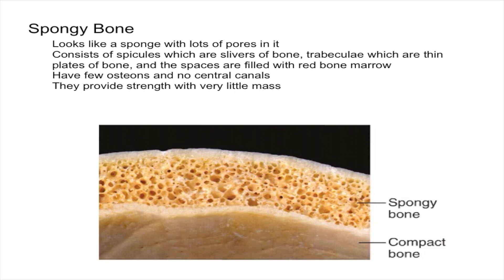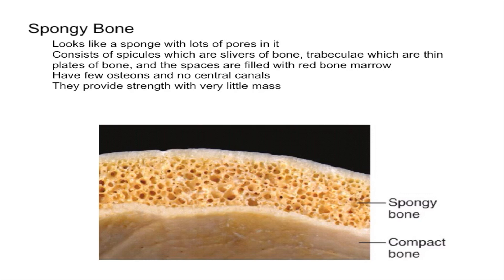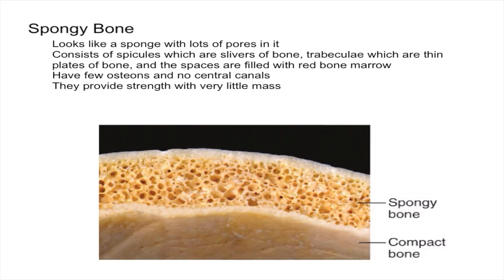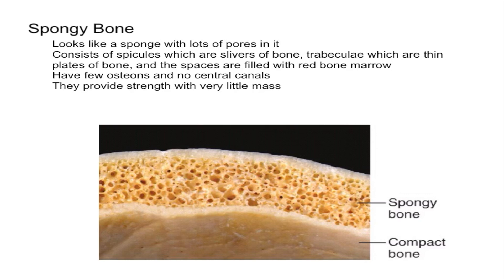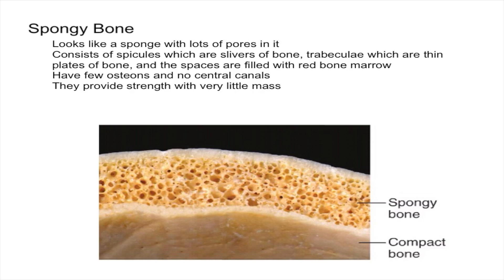Spongy Bone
This video explains what spongy bone is